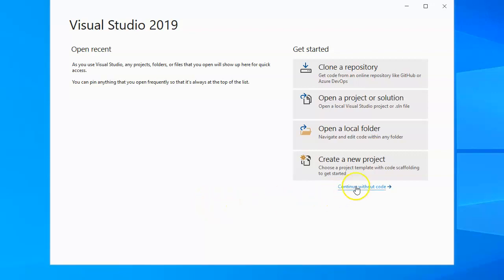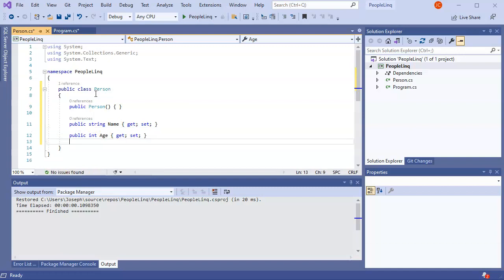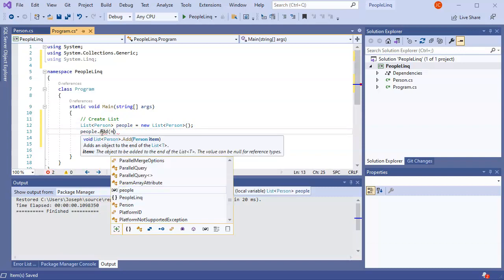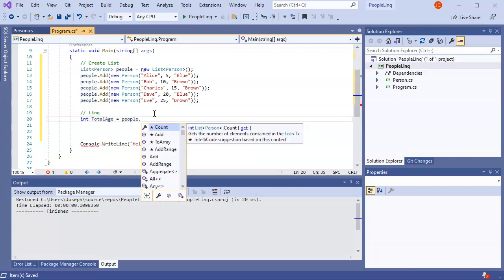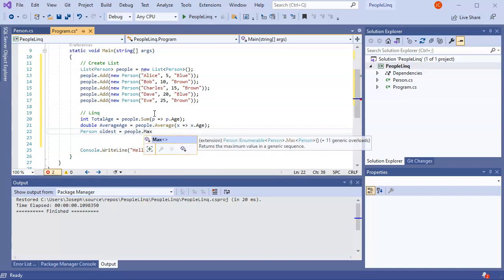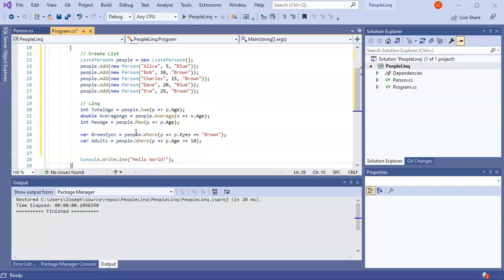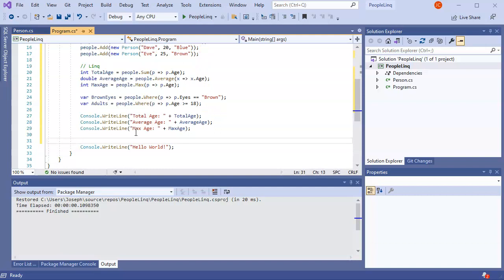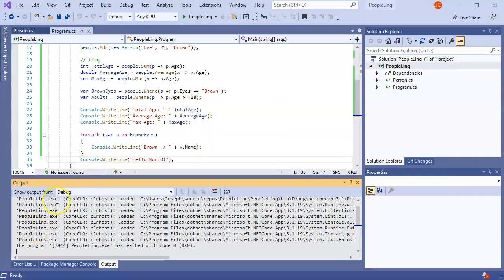Working with LINQ in C#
Shows how to put items in a list, then use LINQ methods and functions to work with the data.